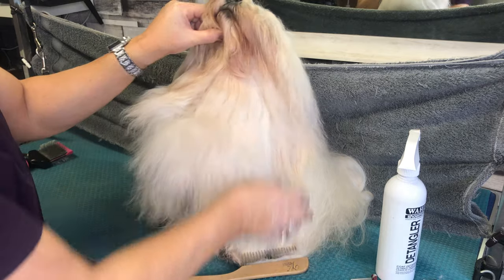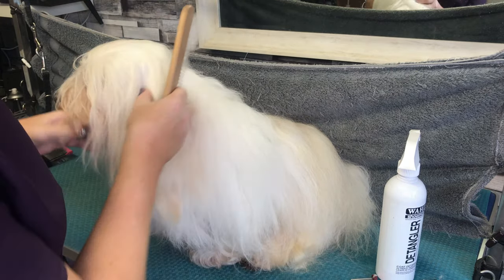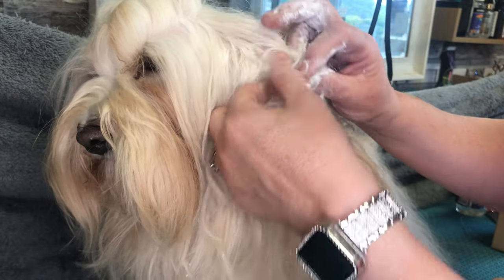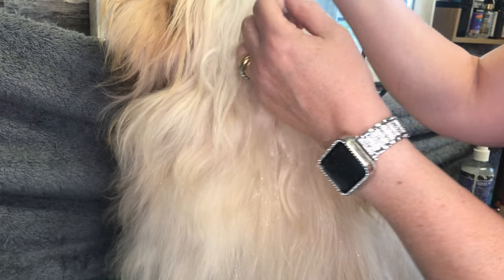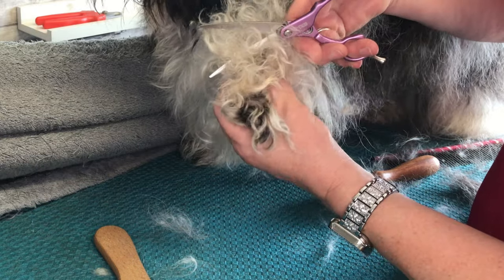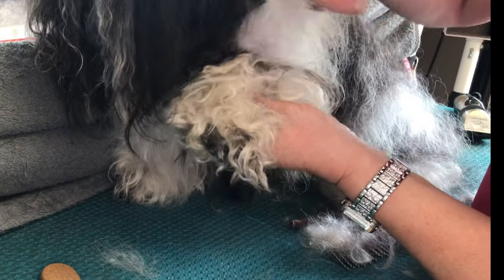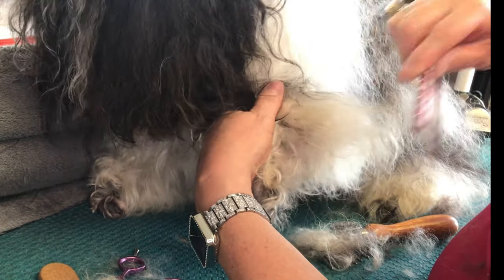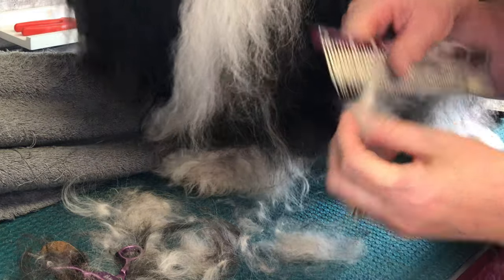Havanese dogs - Dealing with knots and mats 3 different ways.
How to deal with knots and mats in your Havanese dog’s coat, from light knotting to thicker knots and felted knots, three different methods one for each type of knot.

The best way to avoid a very knotty coat is to brush your Havanese on a regular schedule, however there are times that no matter how hard you try the coat will mat, usually during coat changes especially when the puppy coat changes to the adult coat.